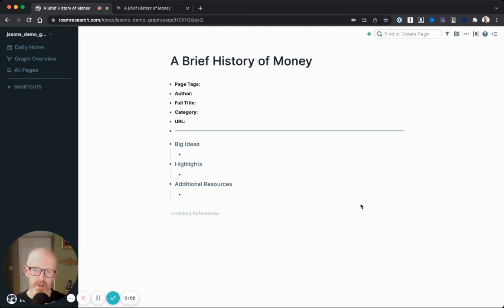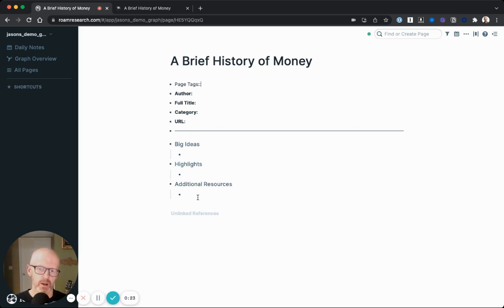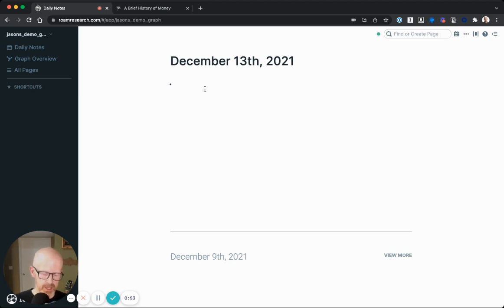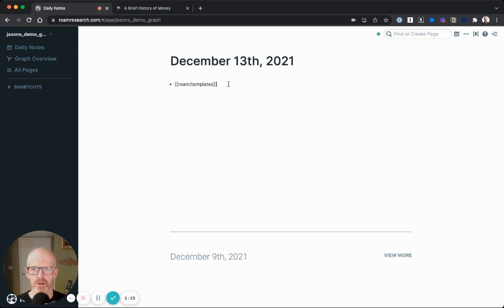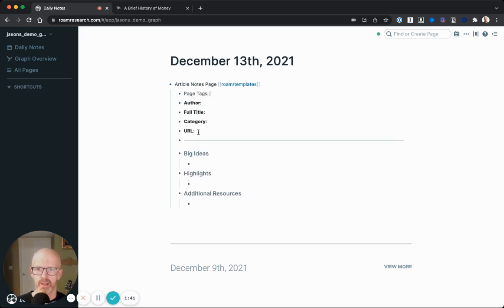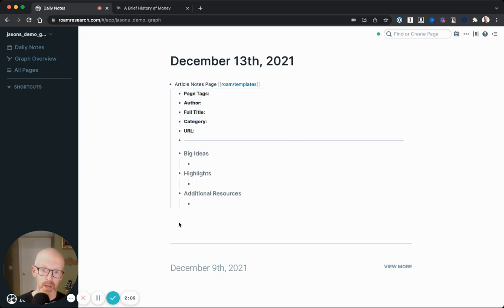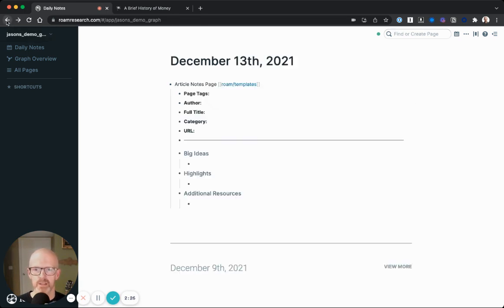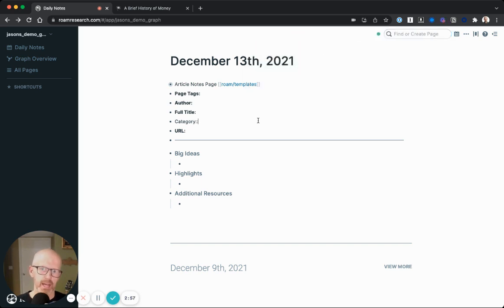3.2: Using Roam Templates to save your article page